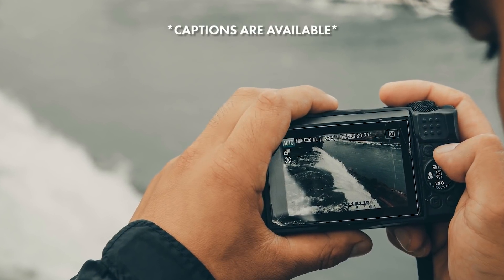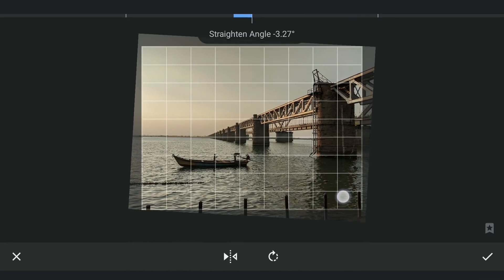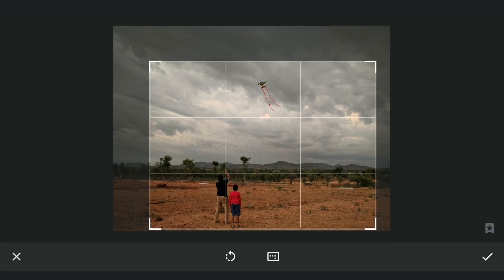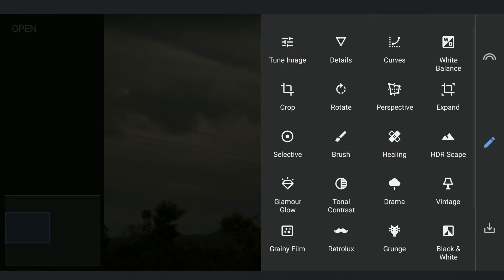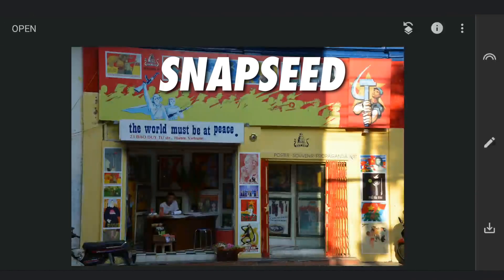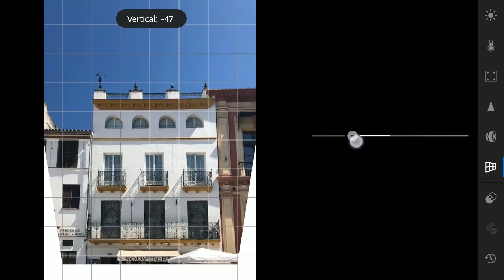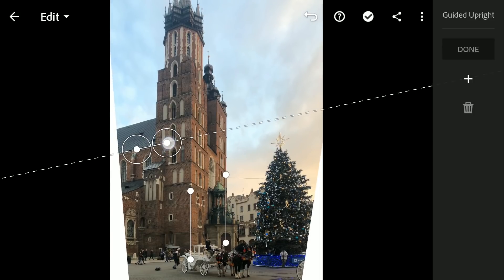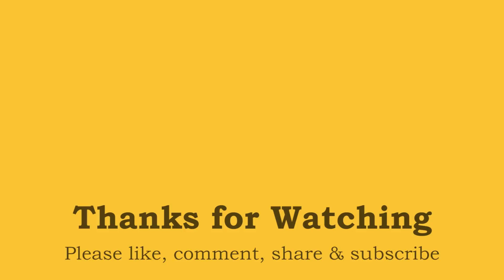5 MUST KNOW Tools Before RETOUCHING Images on MOBILE | SNAPSEED | LIGHTROOM | Android | iPhone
Photo composition is one of the basic things you need to learn in Photography. Today in the digital world with the smartphone cameras everywhere, people trying to capture those precious moments but hardly have time to compose the photos on camera. This video can be useful for the mobile photographers who edit photos on the go.

In this video, I have used tools in Snapseed and Lightroom apps to get the composition of the photos corrected. These tools are almost same regardless of what photo editing apps you use. Correcting composition before retouching can make the image look a lot pleasing.

The tools used in the video:
1. Rotate tool
2. Crop tool
3. Healing tool
4. Perspective tool
5. Tools in the Geometry menu (Available in Lightroom CC app)

Images used in the video are downloaded from unsplash.com, couple of images are mine©

**Captions available in English, Spanish, Portuguese, French, Russian, Indonesian, Vietnamese and Hindi**